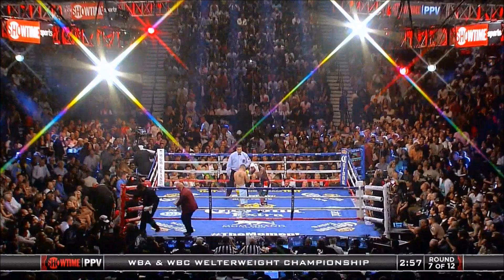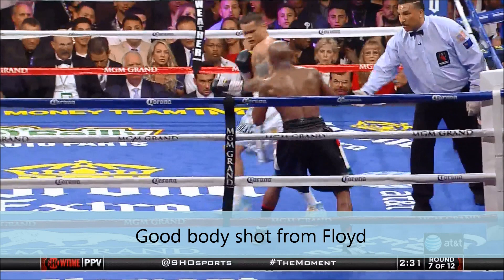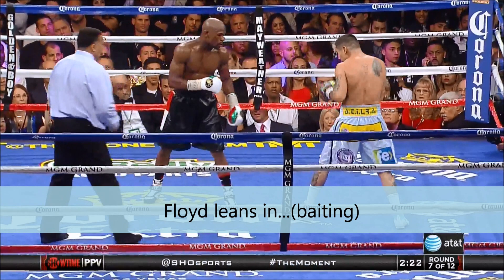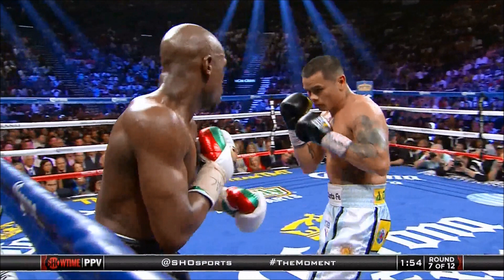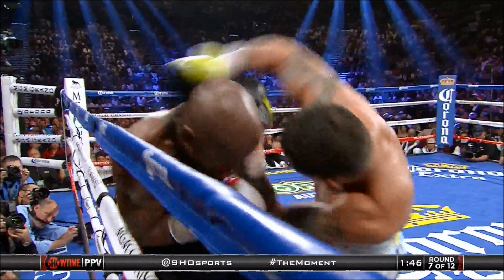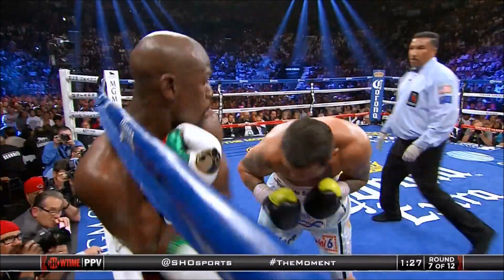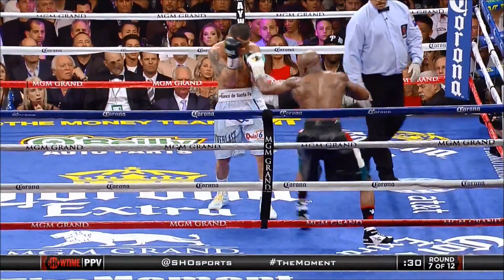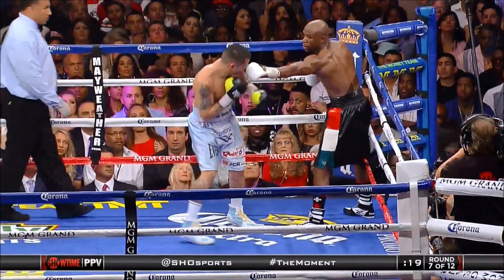Floyd Mayweather Jr. vs Marcos Maidana - Round 7 - Film Study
This is a film study video breaking down some action which took place in round 7 of the fight. Enjoy this 25 minute breakdown video.

This is a skills breakdown which showcases and provides commentary on a number of boxing skills deployed by both fighters in the ring.

Floyd "Money" Mayweather Jr. defeated Marcos "El Chino" Maidana in their May 3rd PPV bout in the MGM Grand, Las Vegas arena.